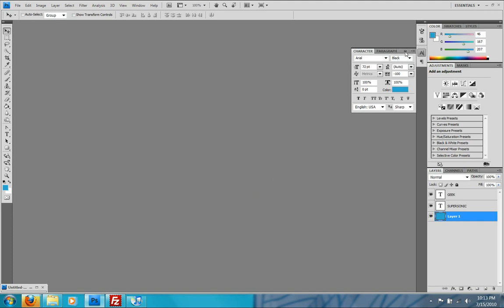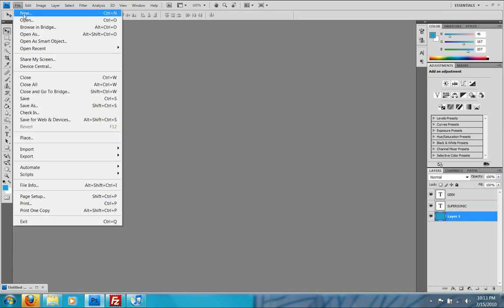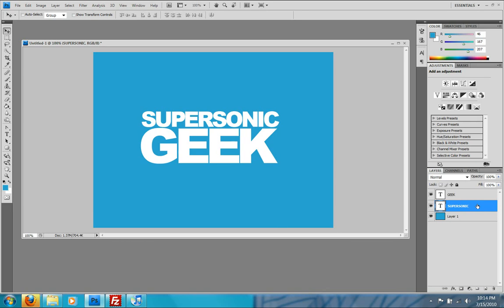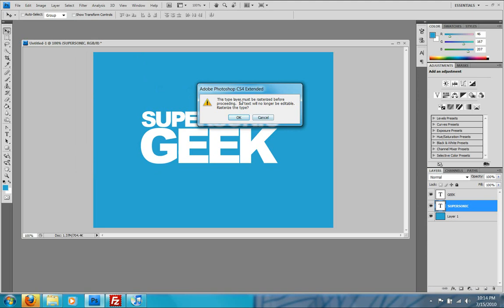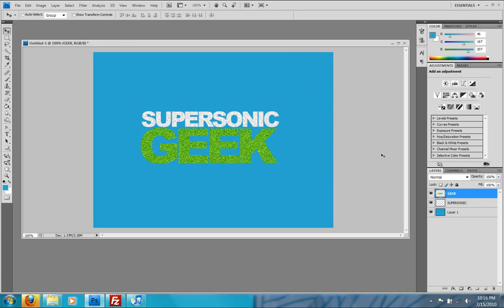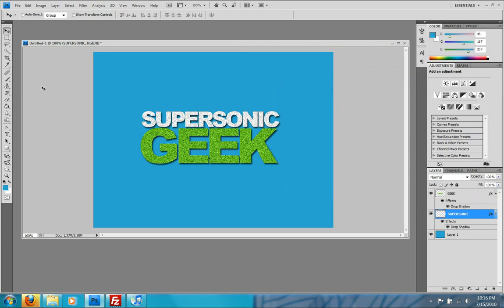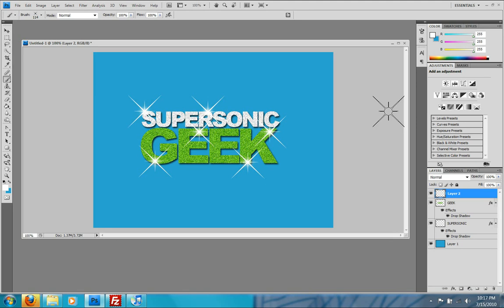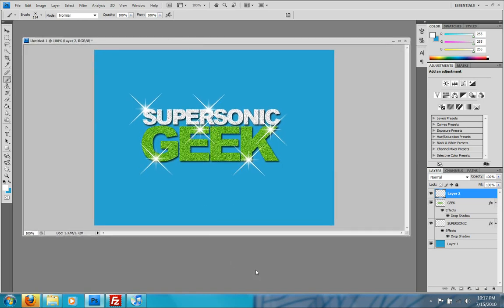How to Make Glitter Text in Photoshop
Requested by LikaLOVES11_SOP on Twitter! How to make glitter text in photoshop. It's real simple! Here's my quick tutorial.